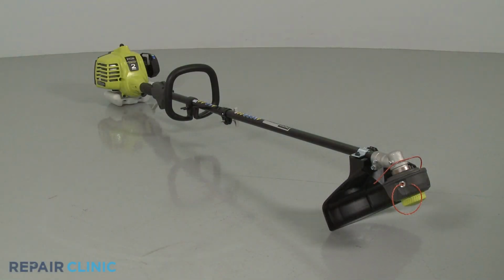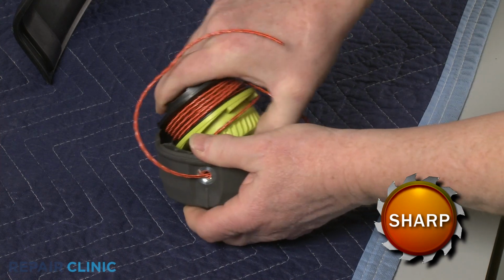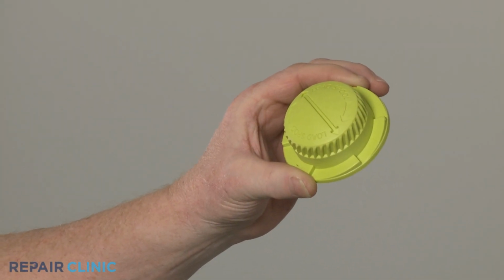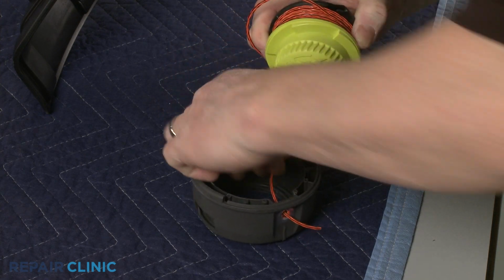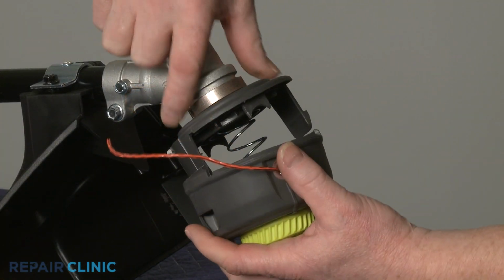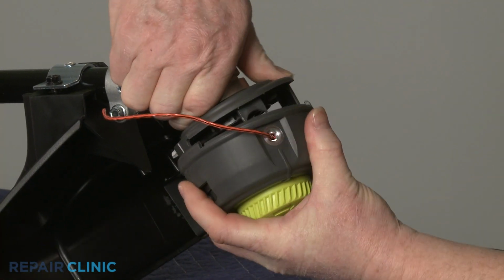Ryobi String Trimmer Bump Knob Replacement 530455002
This video provides step-by-step instructions for replacing the bump knob on a RY253SS Ryobi string trimmer.

Additional string trimmer repair, troubleshooting tips, help finding your model number, and part replacement videos

All of the information in this replacement video is applicable to the following brands: Ryobi